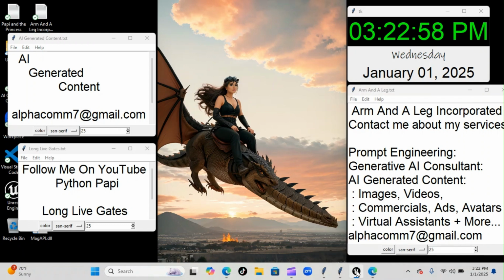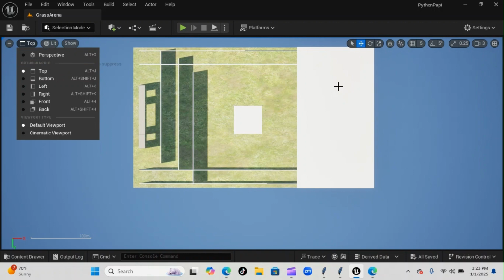Python Papi / Unreal Engine Journey - Day 28